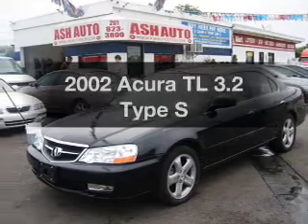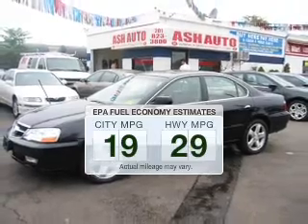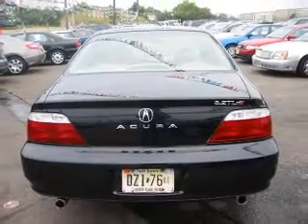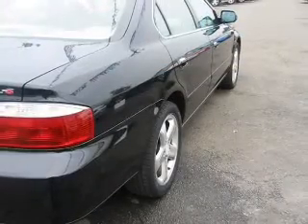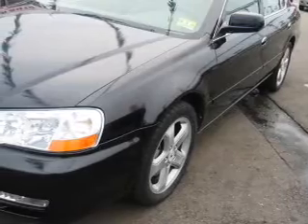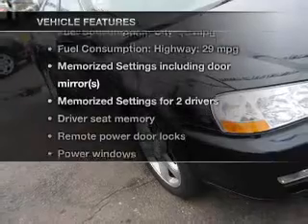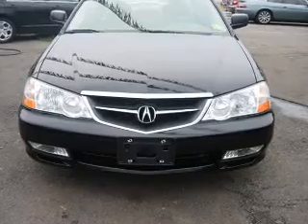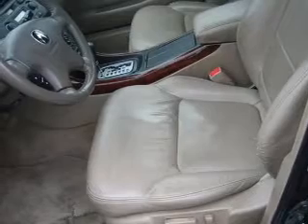2002 Acura TL - Bayonne NJ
Year: 2002
Make: Acura
Model: TL
Trim: 3.2 Type S
Engine: 3.2 liter 6 cylinder 24 valve
Transmission: 5-Speed Automatic
Color: Black
Mileage: 101092
Address:
401 Rt 440